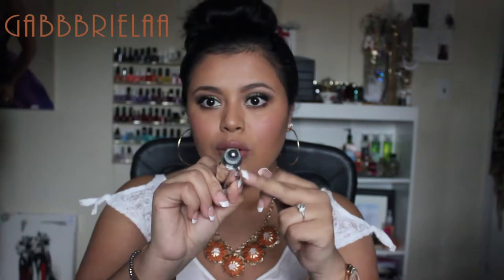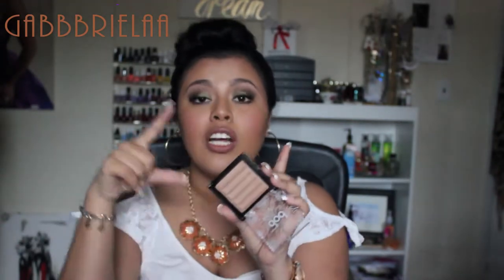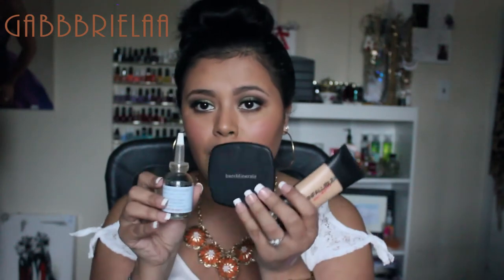February Beauty Favorites 2015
OPEN ME , IF YOUR COOL ENOUGH (it may just open) . . .

Hi guys,
Here's February faves, 12 days late lol. Enjoy !

PRODCUTS MENTIONED:
- Bareminerals ready foundation
- LO'real infallible pro-matte foundation
- Elf eye refresher
- First Aid Beauty
- Whitening Lightening Brow Bar to go
- NYX Brow Shaper
- NYX Brow Duo
- Revlon Prim Rose Lipstick

- LETS CHAT -
Instagram gabbbrielaa - use hashtag gabbbriela so I can see posts you tag me in :)& if your IG is on private remember I can't see your photos if you tag me!

THE END .